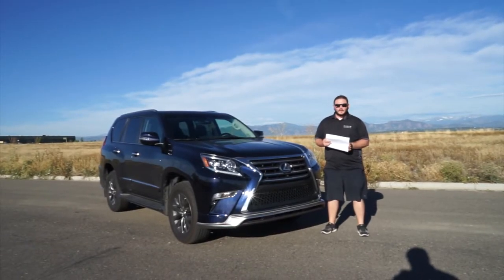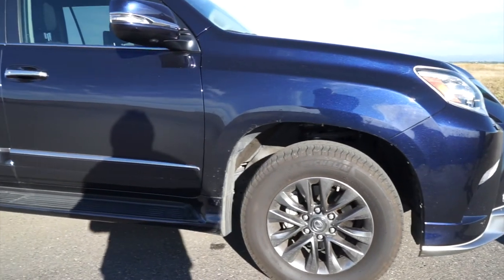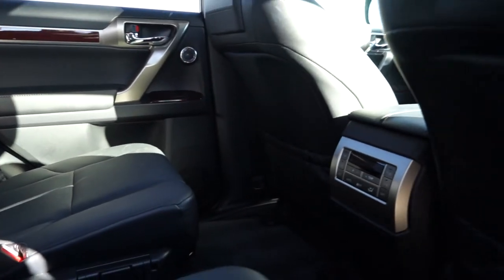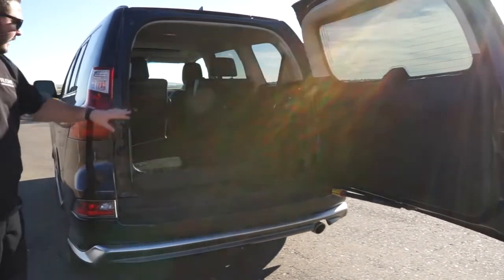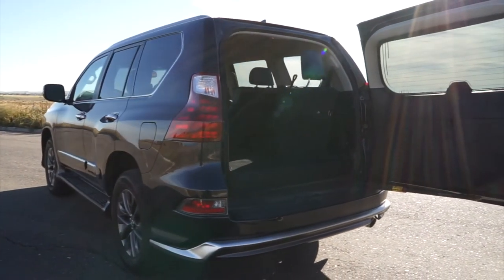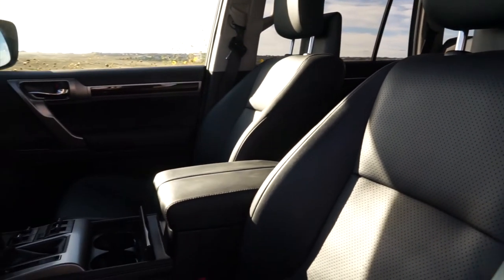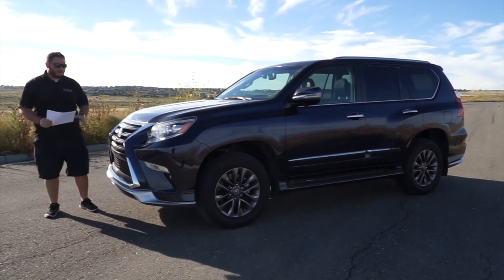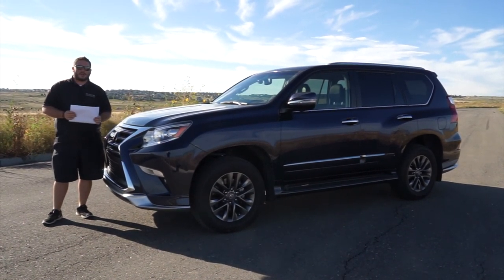2017 Lexus GX460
New Car Review of the 2017 Lexus GX460